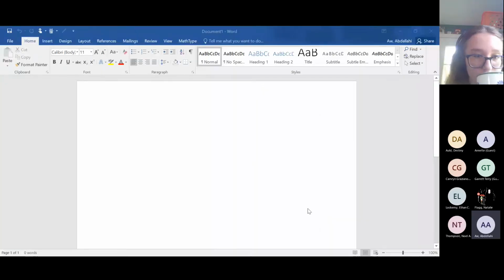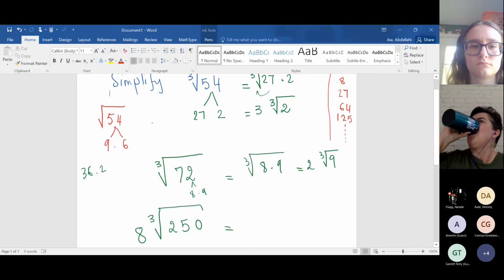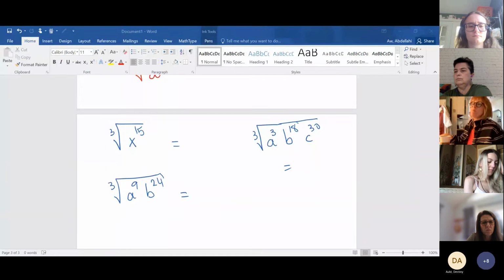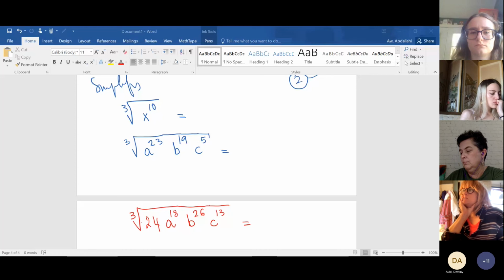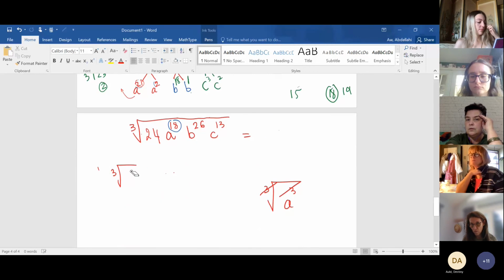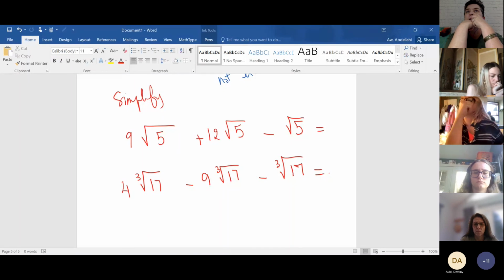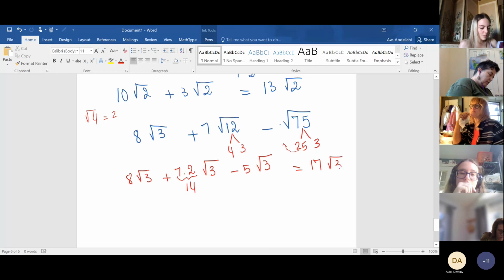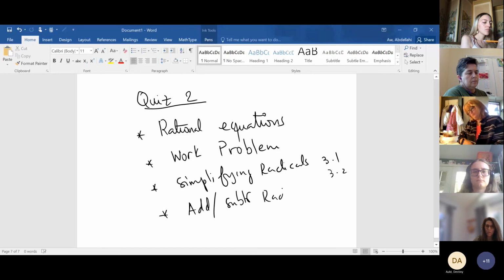1014 math 083 dma